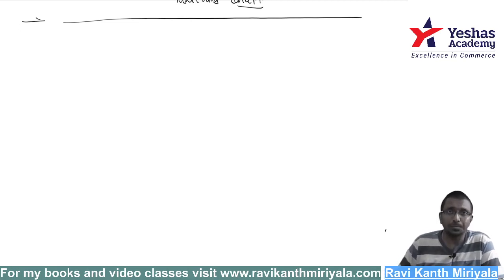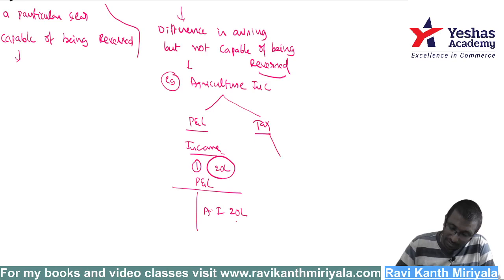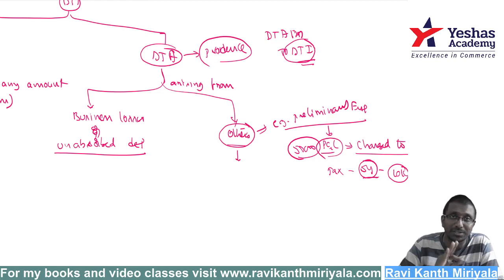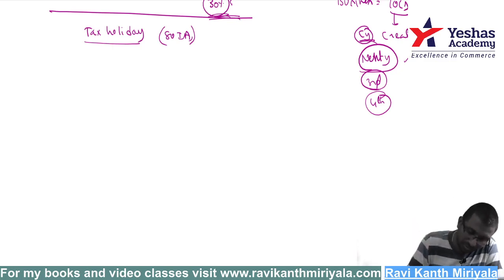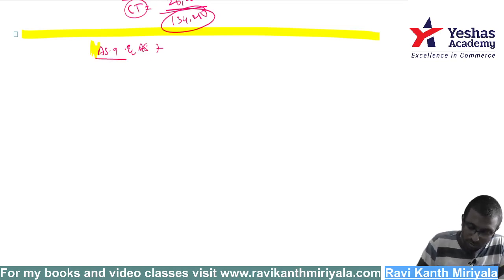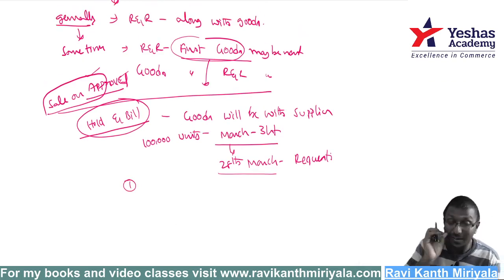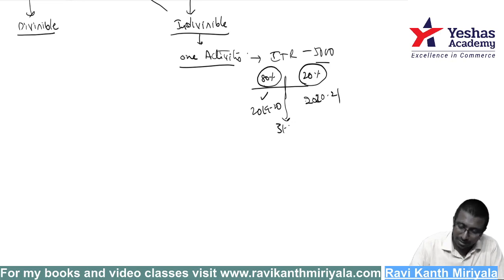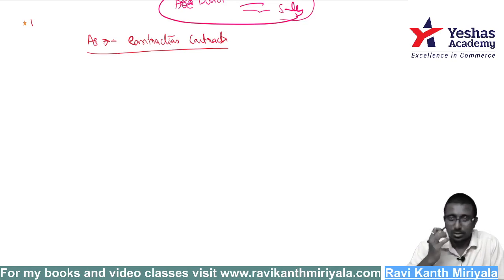Accounting Standards Marathon | AS 22 | AS 9 | Adv Accounting | CA Inter | CA Ravi Kanth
Group 2 AS revision Day 2 - CA Inter - by CA Ravi Kanth Miriyala
This consist of revision of
AS 22 - Taxes on Income;
AS 9 - Revenue recognition.

Books available:
1. Accounting standards made easy
2. Audit and Assurance made easy
3. IND AS made easy
4. Financial reporting made easy
5. Fast track chart book